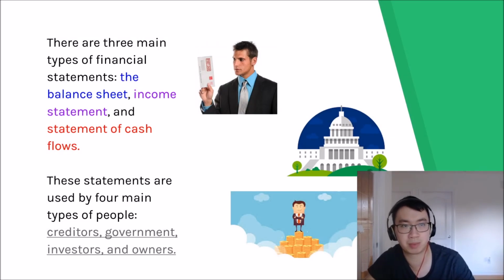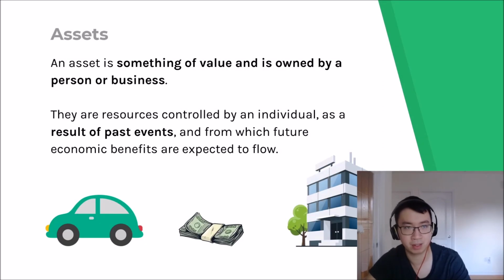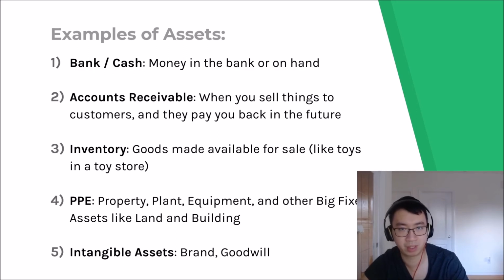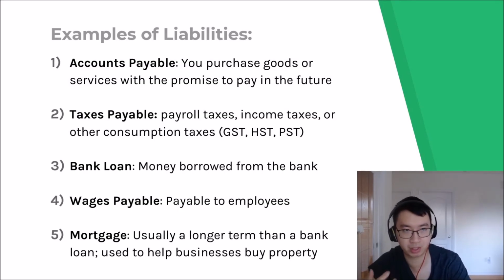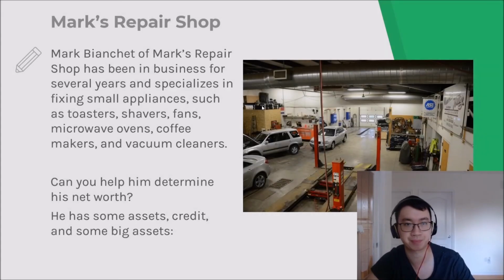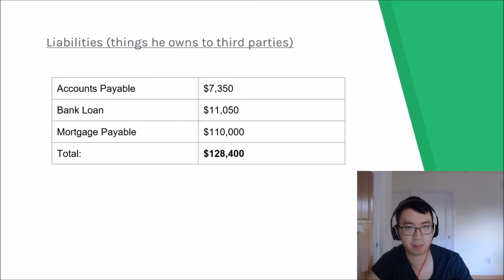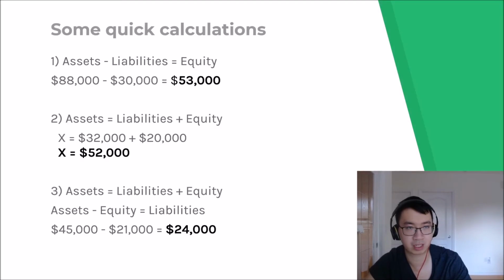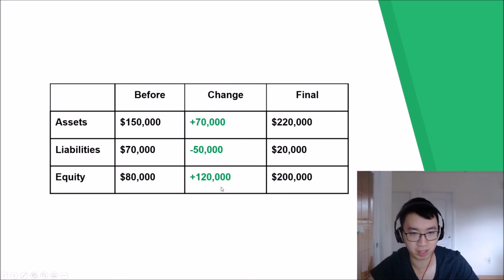Assets, Liabilities & Equity Explained (Accounting Basics)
Business Basics: What is the accounting equation? What are assets, liabilities and equity? How do they relate? This video will help you to understand how net worth / equity is calculated, and how to use the basic accounting equation. The calculation of the accounting equation is actually pretty straight forward.